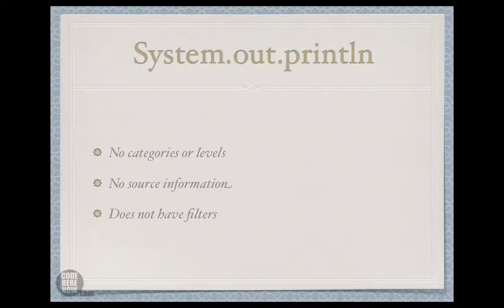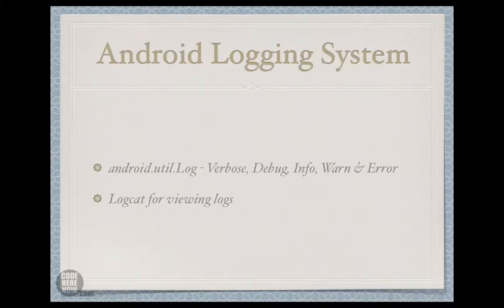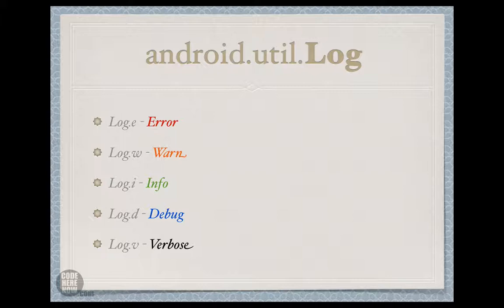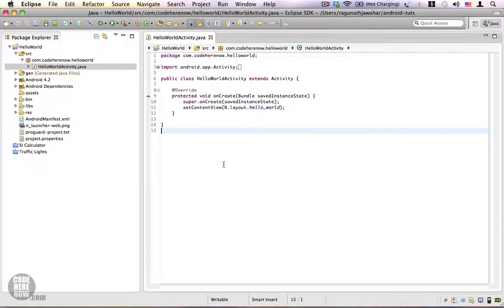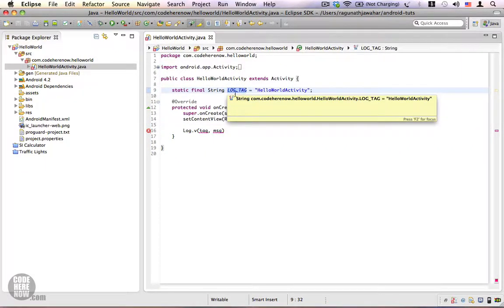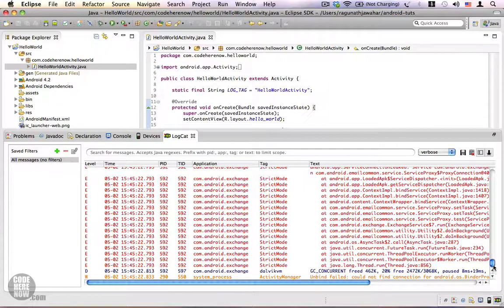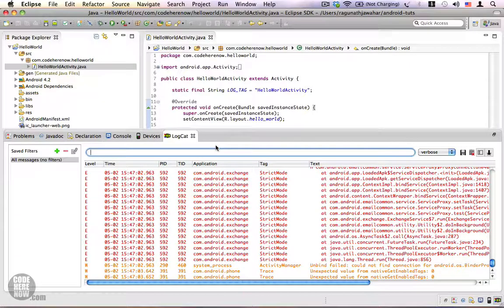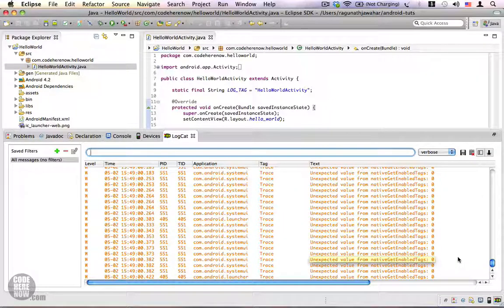Android Tutorial 14 - Logging in Android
This lecture covers the following concepts,
• Why should we use logging?
• Using Logcat to view and filter logs from your Android application

1. There are five levels of logging - verbose, debug, info, warn and error.

2. You can filter and view log messages using Logcat based on application, log levels, tags and regular expressions.